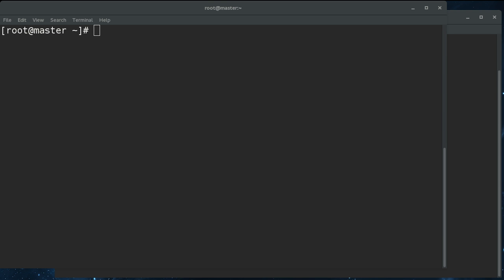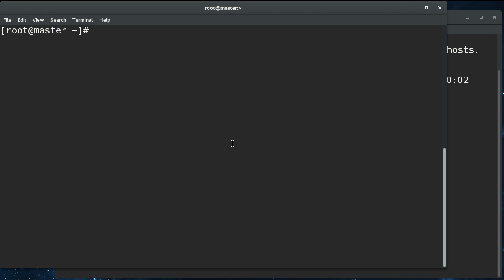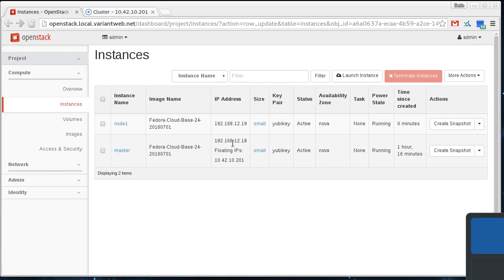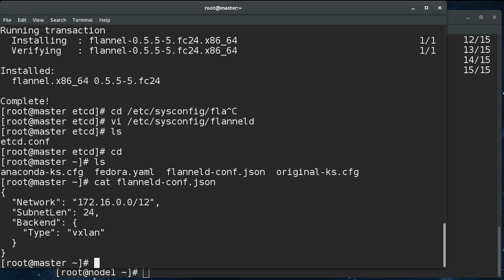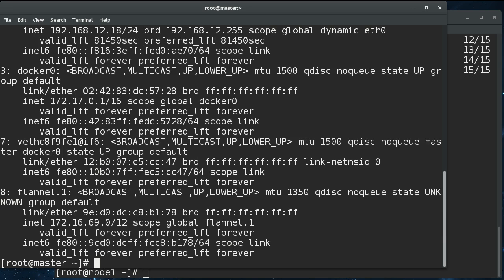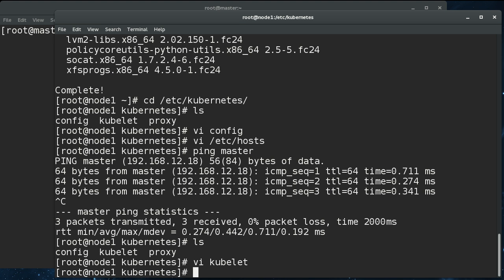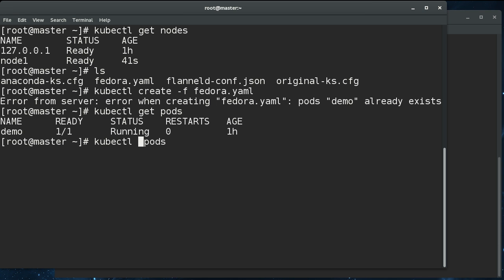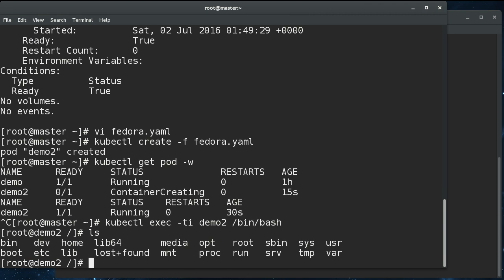Adding node to existing cluster in Kubernetes |Kubernetes Cluster in Fedora.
Adding a Node to into All-in-one Kubernetes Cluster in Fedora.
steps to add:
Adding /etc/hosts entries so the master and new node can resolve one another
- Configuring the apiserver and etcd to listen on the external network
- Installing and configuring the kubernetes-node package on the new node
- Installing and configuring flanneld on both nodes to allow cross-node pod-to-pod communication.